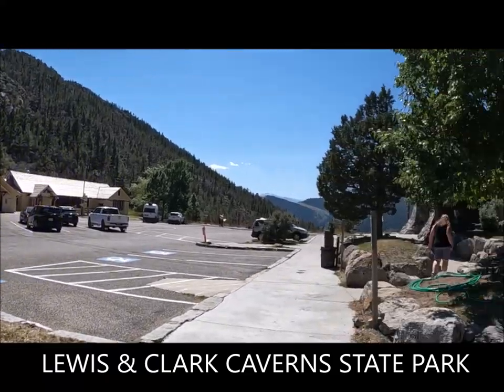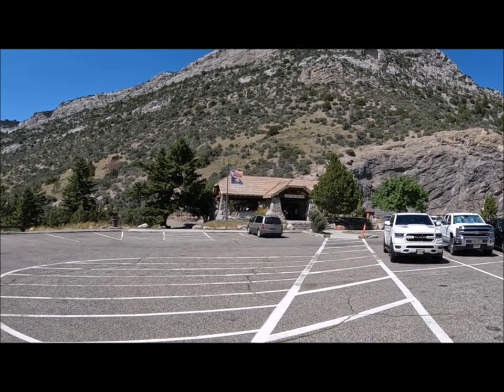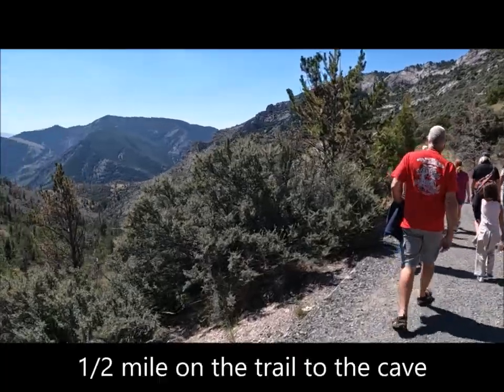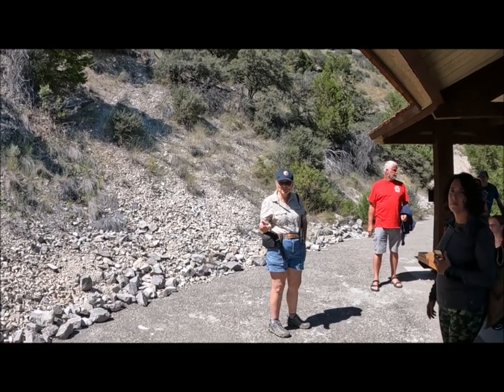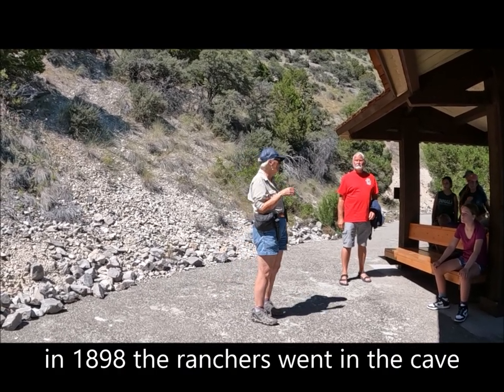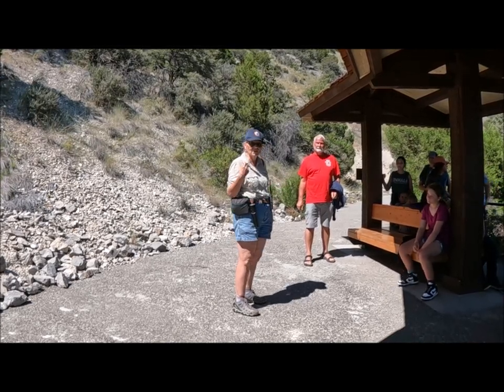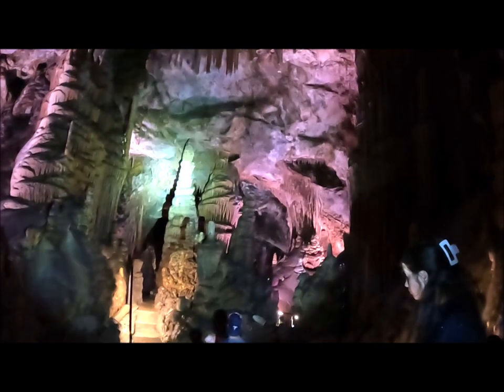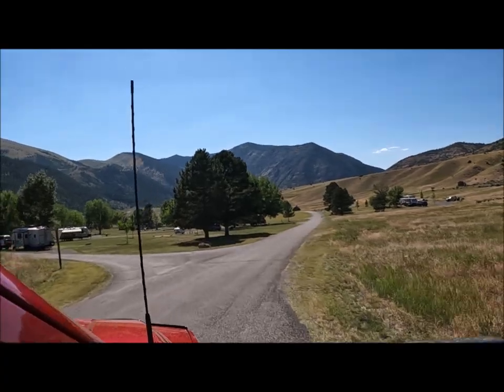Lewis and Clark Caverns State Park is twelve miles east of Whitehall in Jefferson County, Montana.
LEWIS & CLARK CAVERNS STATE PARK
Discover one of the most highly decorated limestone caverns in North America.
Camp, hike and experience amazing geologic wonders at Montana's first and best-known state park.
Lewis and Clark Caverns State Park is a 3,000-acre public recreation and nature preservation area.
RV and Camping Sites,
Visit us @ourtravelrvadventure